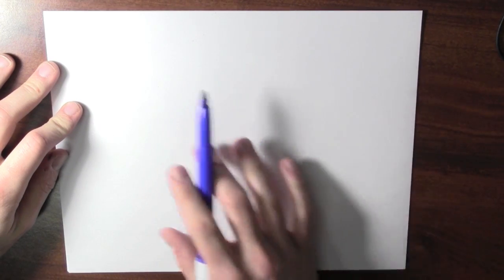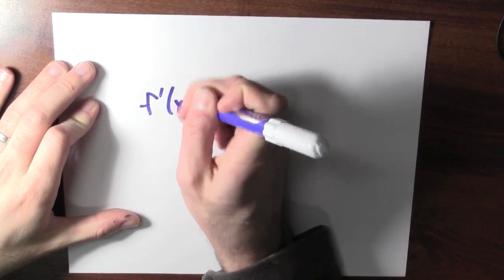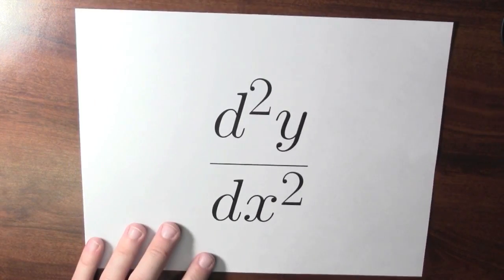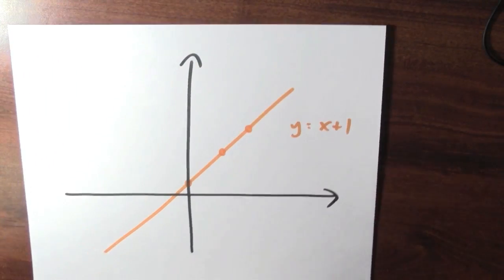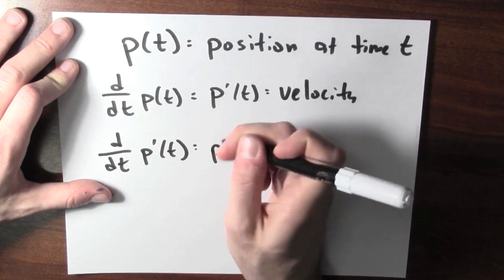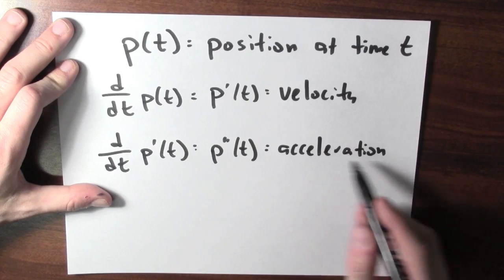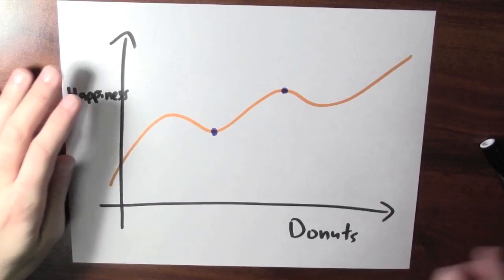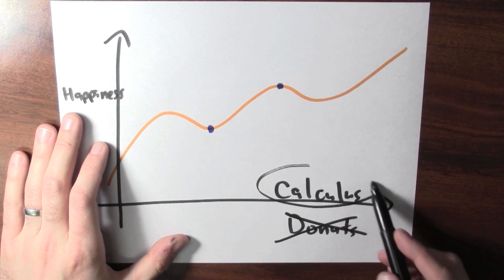What is the meaning of the derivative of the derivative? - Week 4 - Lecture 6 - Mooculus